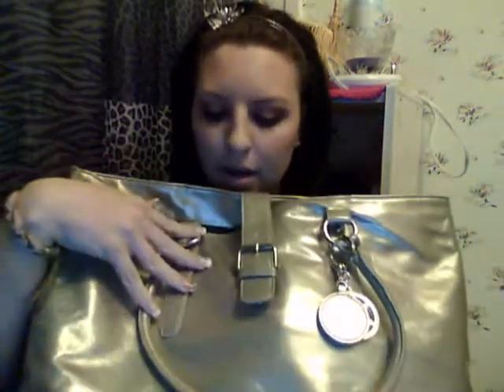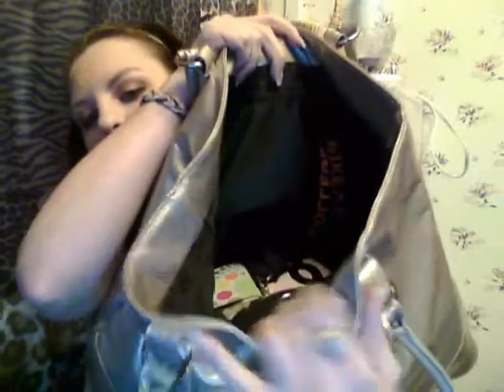What's in My Bag!?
Open Me!